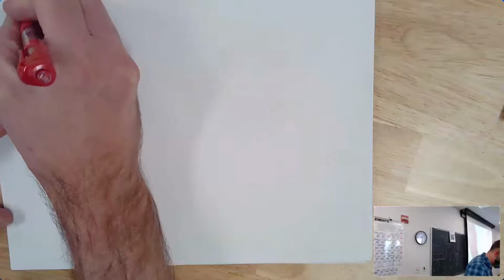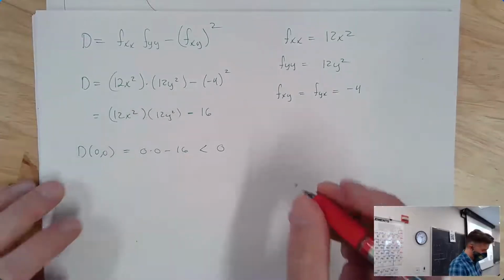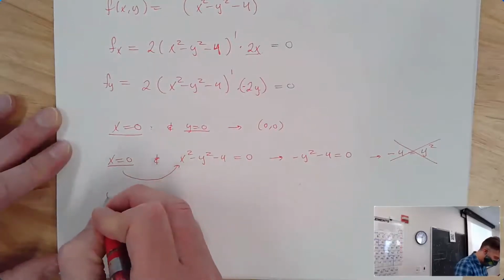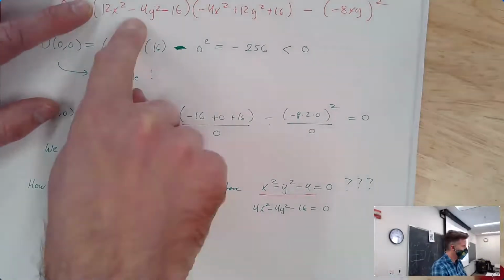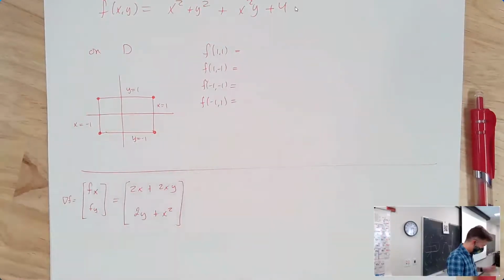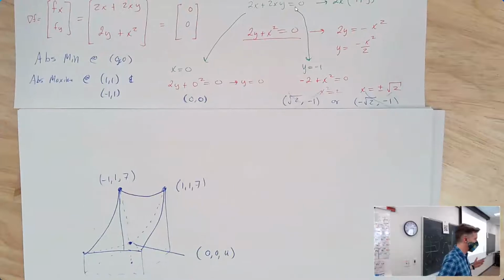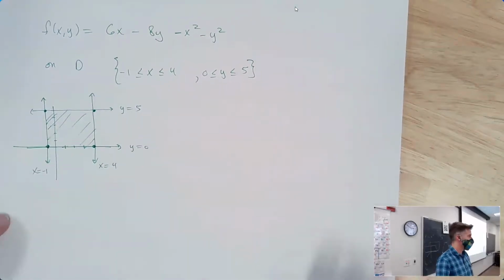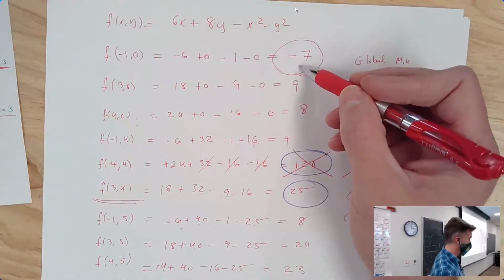Co-17C 10-19-2021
Finding & Classifying Relative Extrema, Finding Global Extrema on a closed region.